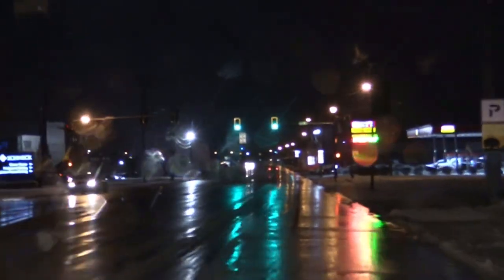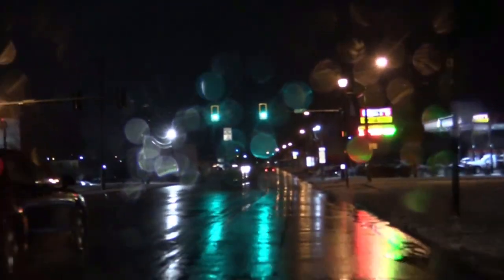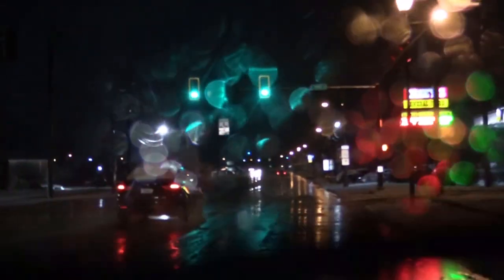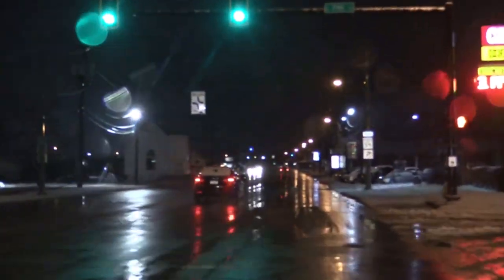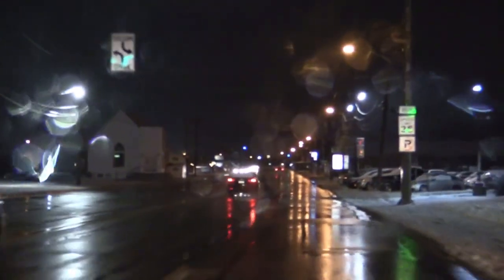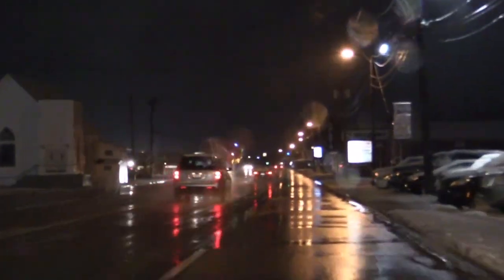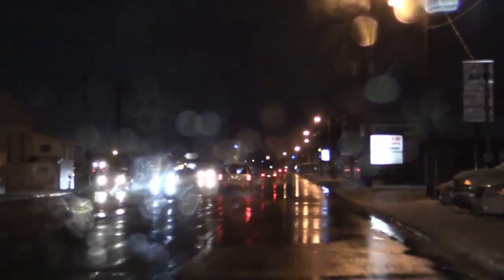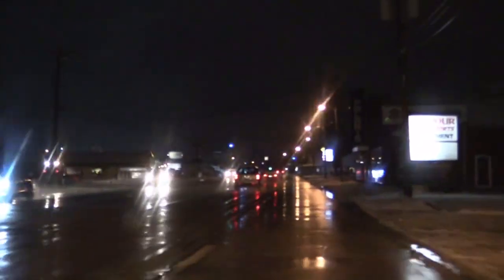WHAS 11's Reed Yadon driving through snow-covered Seymour, IN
While Kentucky saw rain on Wednesday morning, many counties in southern Indiana experiences snow.